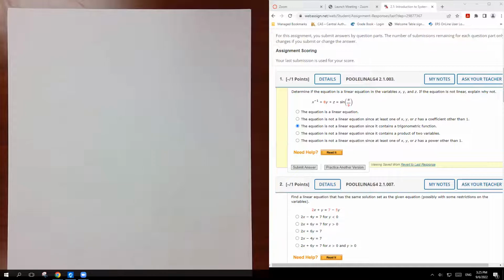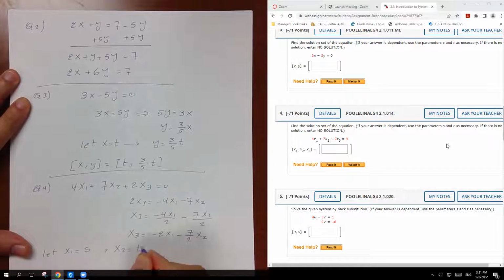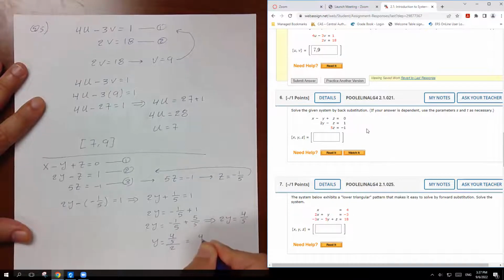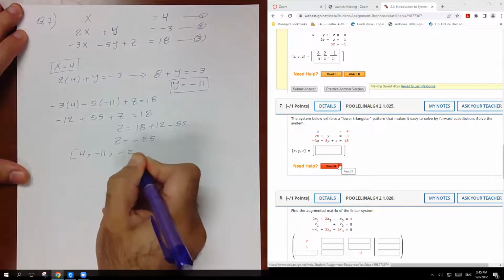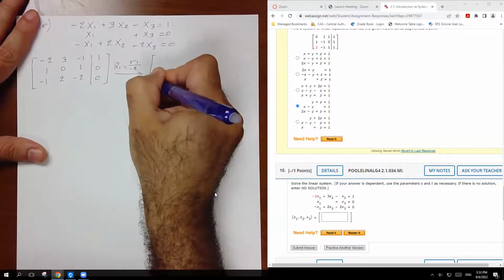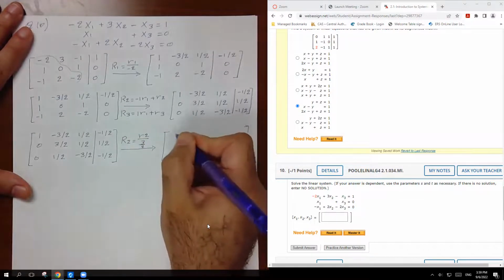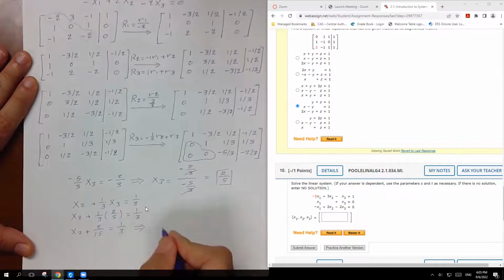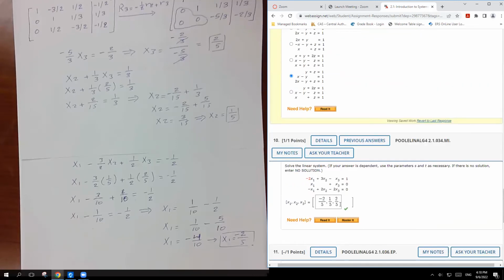2.1 Introduction to Systems of Linear Equations (WebAssign)-Linear Algebra